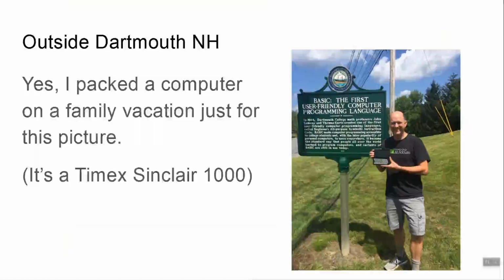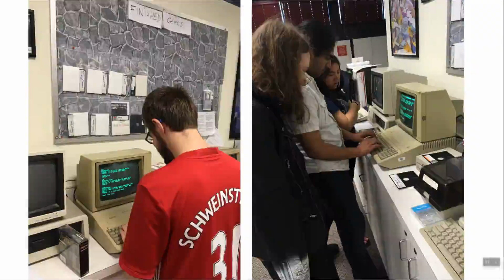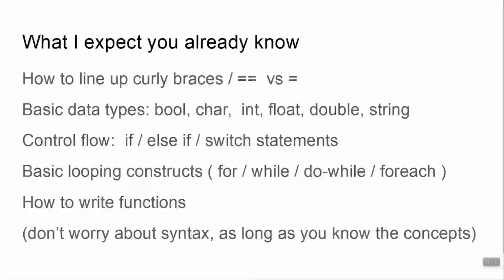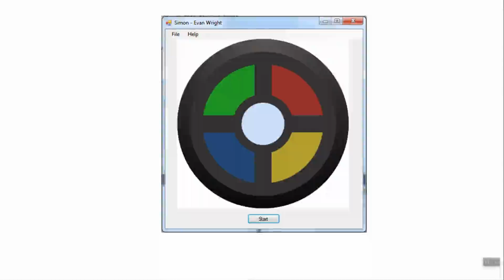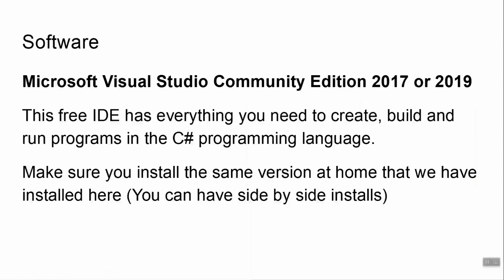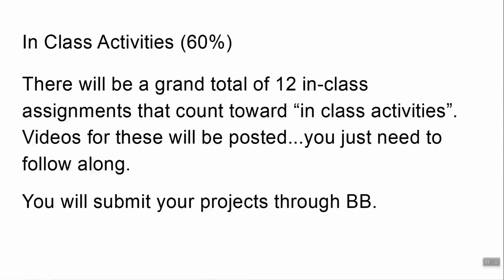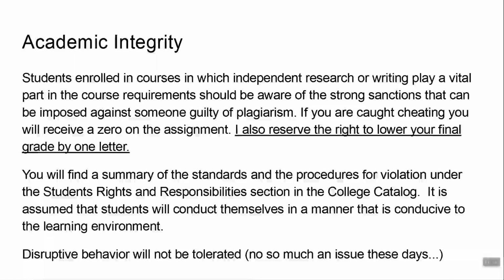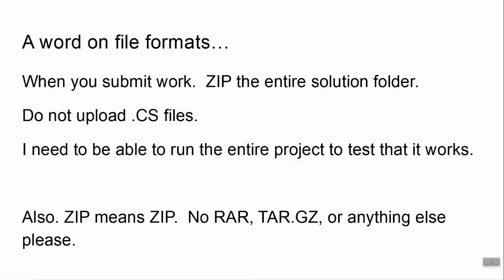CIS2561 NET001 Syllabus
Review of the syllabus for CIS 2561-NET 001